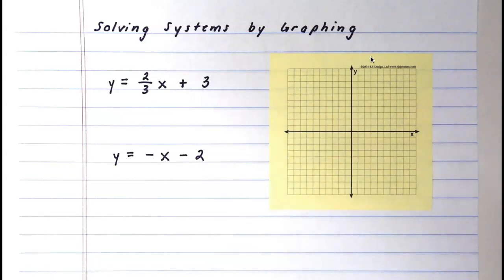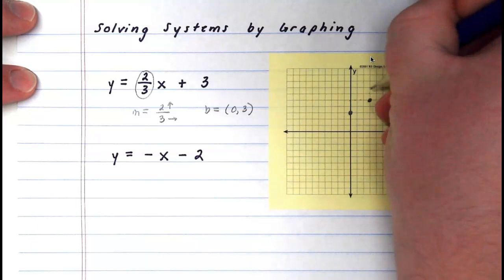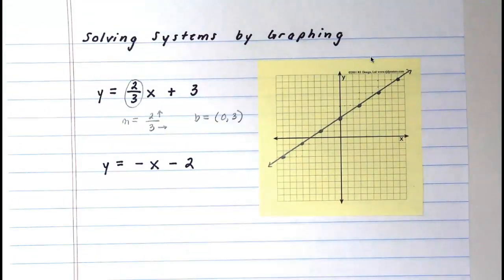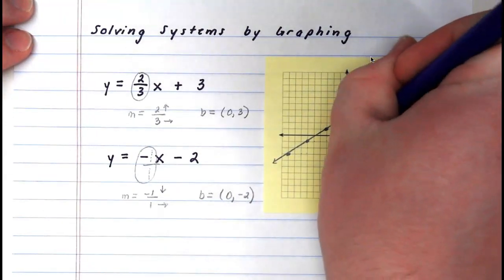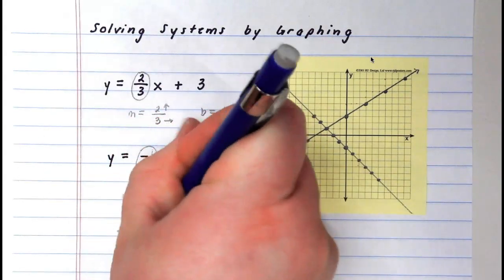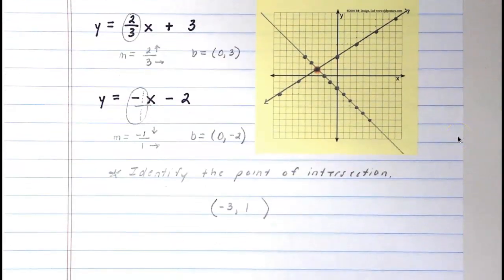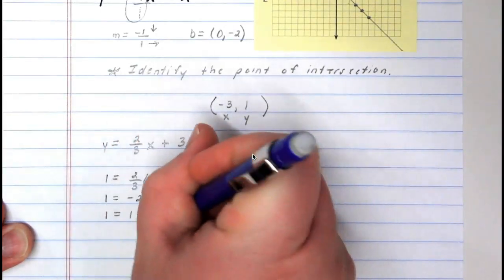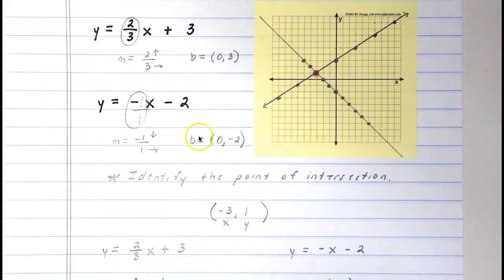Solving Systems By Graphing